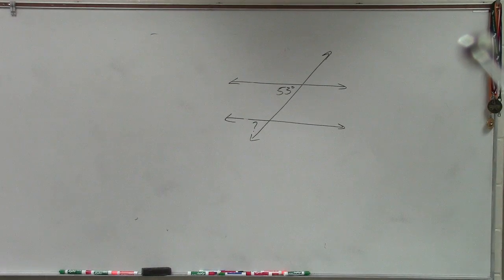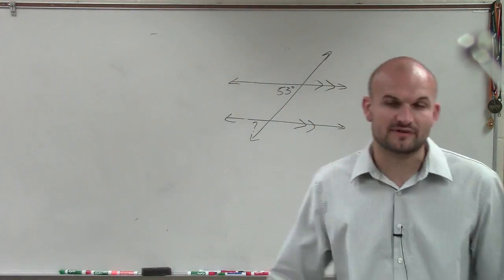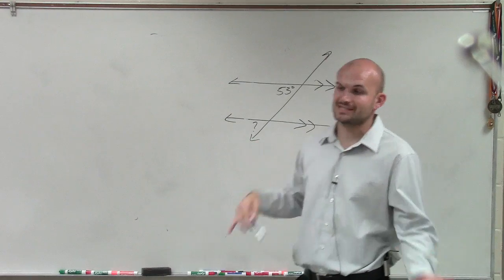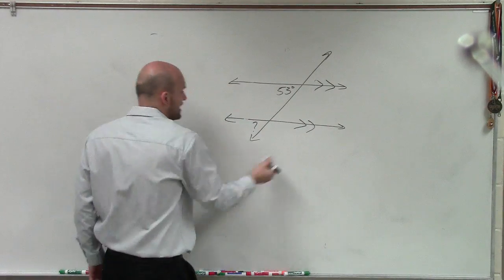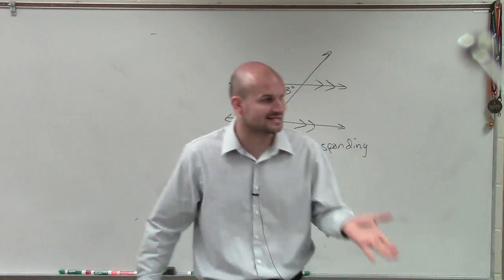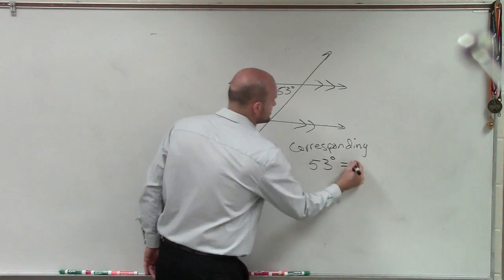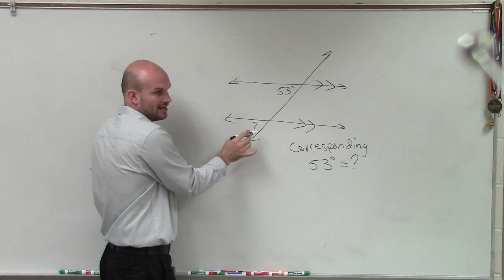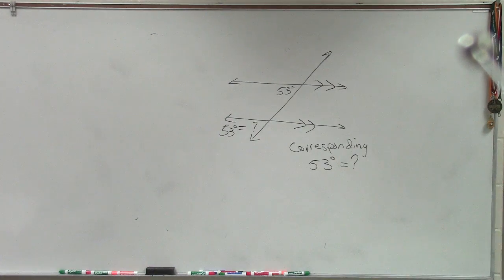Using Corresponding Angles to Find the Missing Measure of an Angle